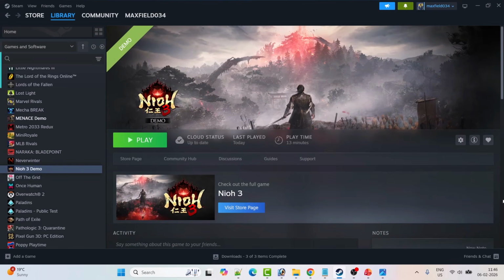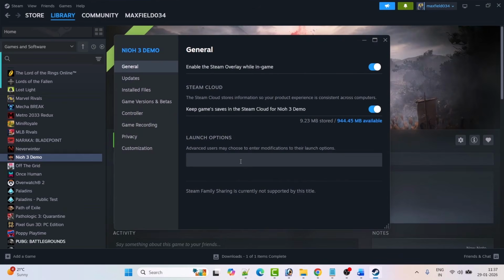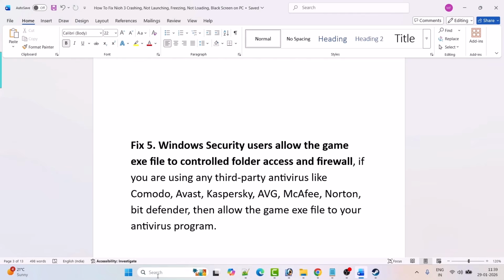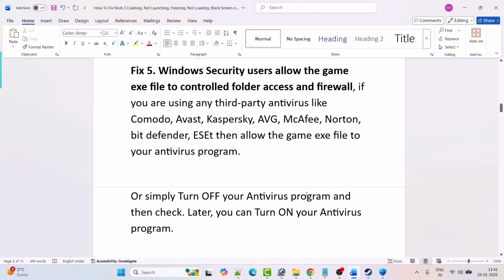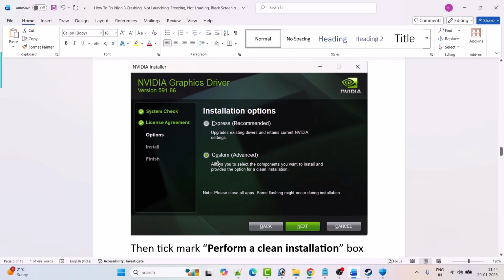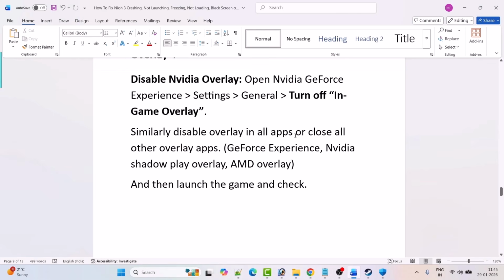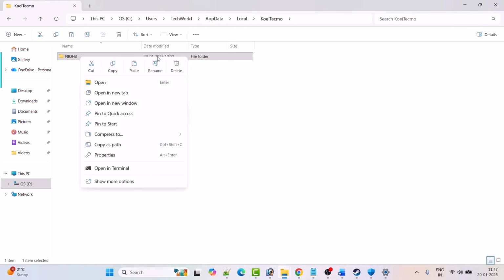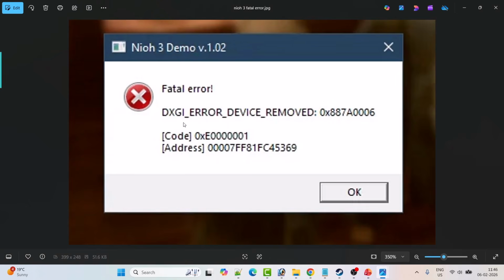Fix Nioh 3 Fatal Error Insufficient VRAM/DXGI_ERROR_DEVICE_REMOVED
How To Fix Fatal Error In Nioh 3. How To Fix Nioh 3 Fatal Error Insufficient VRAM Please Close all Running Applications. How To Fix Nioh 3 Fatal Error DXGI_ERROR_DEVICE_REMOVED. How To Fix Nioh 3 Error [Code] 0xE0000001.